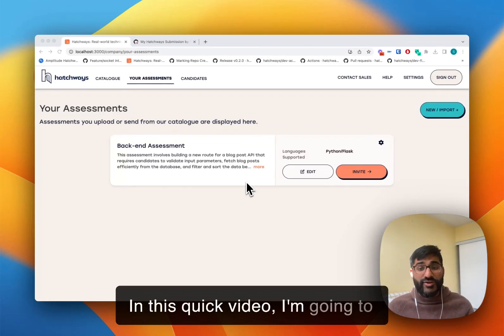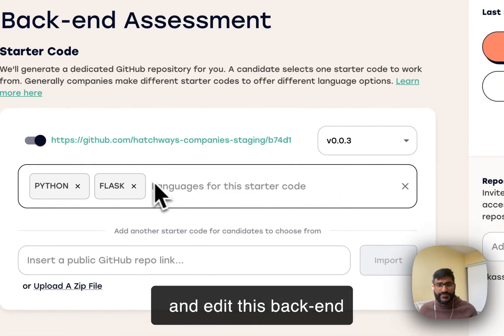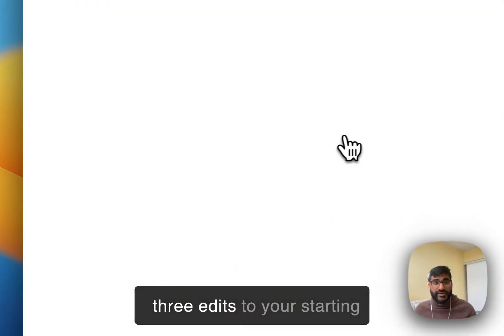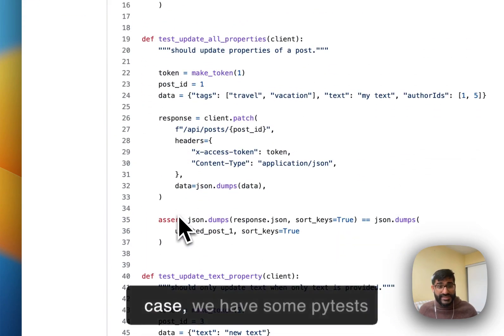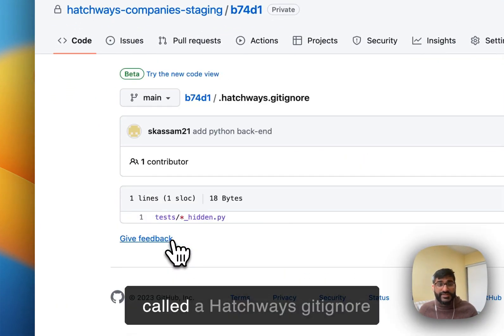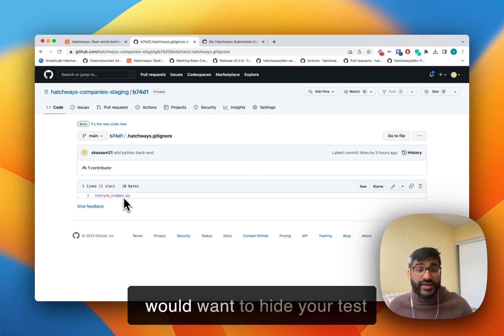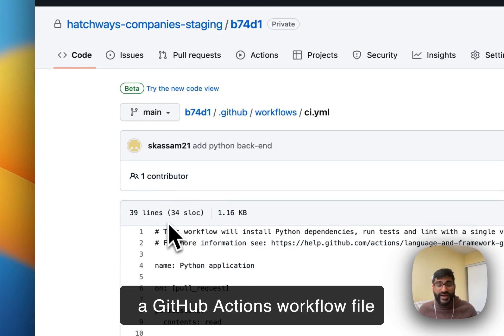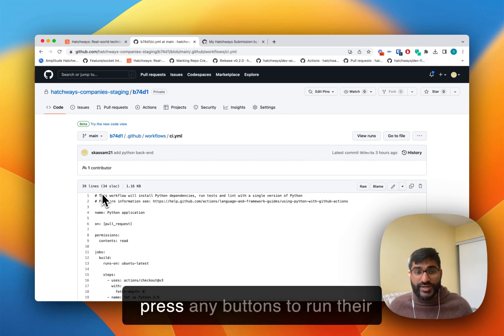How to Automate Your Assessment on Hatchways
Follow the 3 simple steps in this video to learn how to add private tests to a Hatchways Assessment.